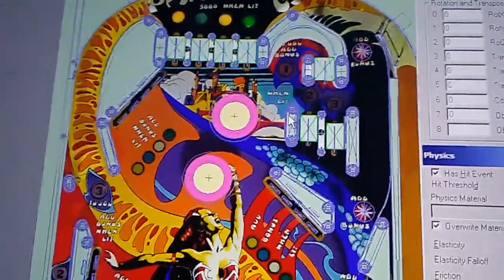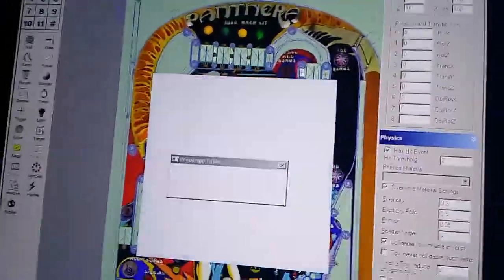Temp video to show grouped primitive static/non static render bug